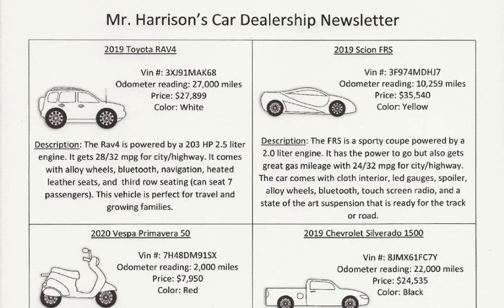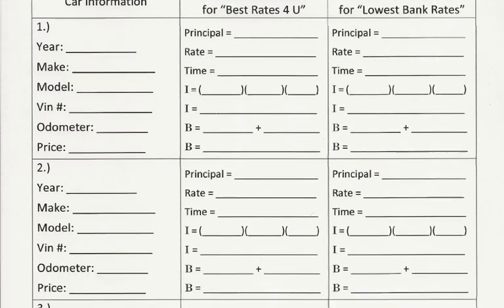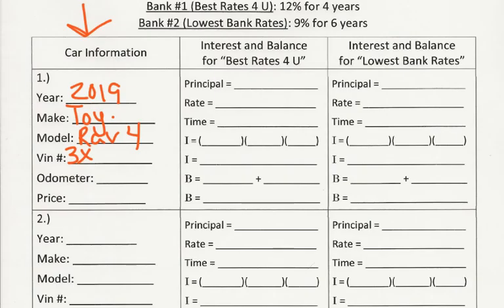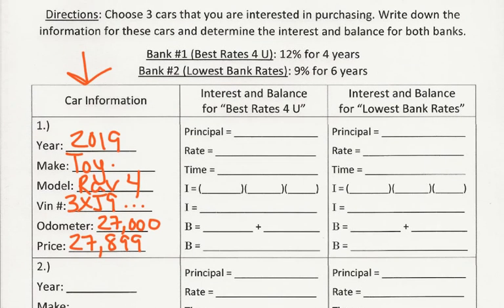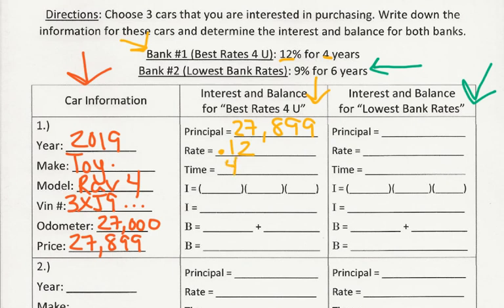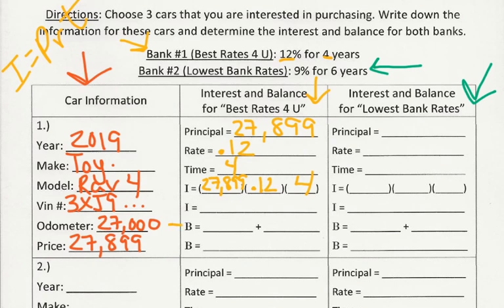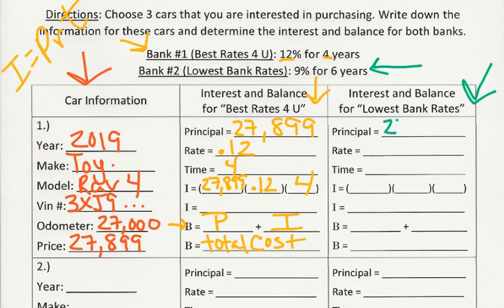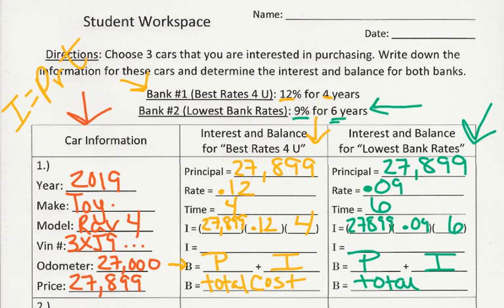7th Grade Simple Interest Buying a Car Activity Tutorial